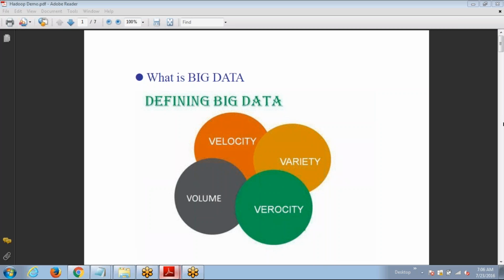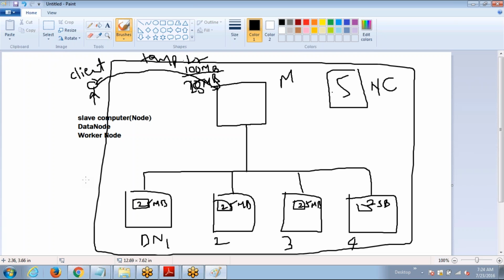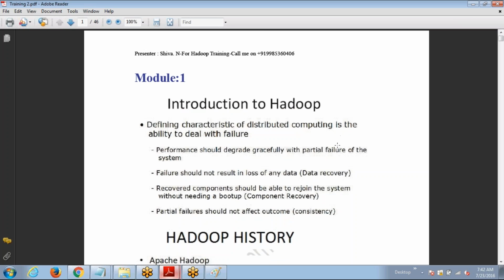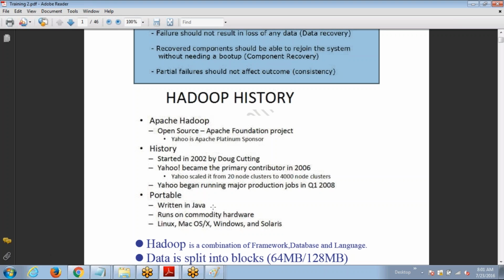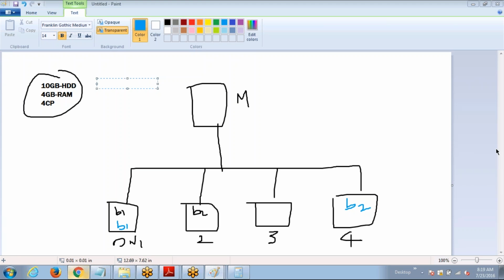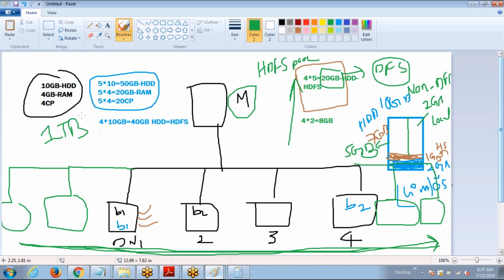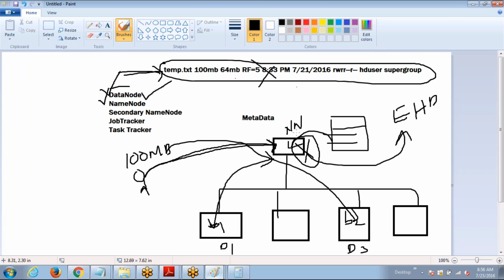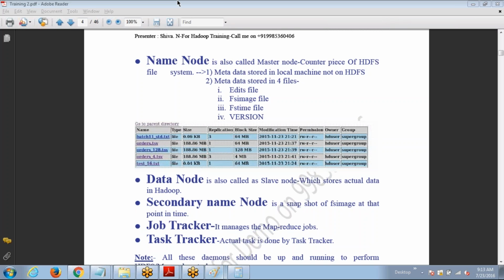What is Bigdata | Define About Bigdata | Bigdata Hadoop Real time Training | RS Trainings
ABOUT BIGDATA HADOOP COURSE
RS Trainings is a One of the best quality Hadoop training center for online, Classroom and Corporate trainings In Hyderabad . Hadoop" can be characterized as an open source, which process and store substantial measure of information with the assistance of Java programming. Hadoop is created by Apache Software.

Application can be keep running with a lot of equipment hubs and can deal with colossal measure of information. It utilizes appropriated record framework and fast information exchange rates inside hubs. This causes it in a way that if any hub goes down it will in any case proceed with the handling

RStrainings is the best institute. RS Trainings provide Hadoop online training in Hyderabad. RStrainings have trainer from IT industry who are working professionals. So they have live working experience on Hadoop. At RStrainings you can attain free demo, so that you will get an idea about the course.

Who Can Learn Bigdata hadoop
Professionals in Testing field
Software Developers
Professionals from Analytics background
Datawarehousing Professionals
Professionals from SAP BI background.